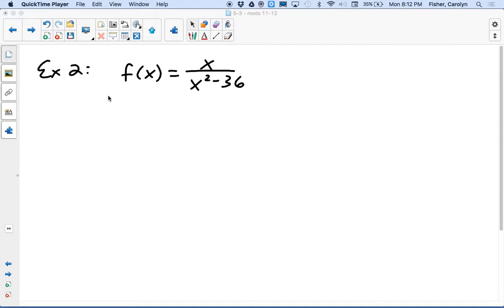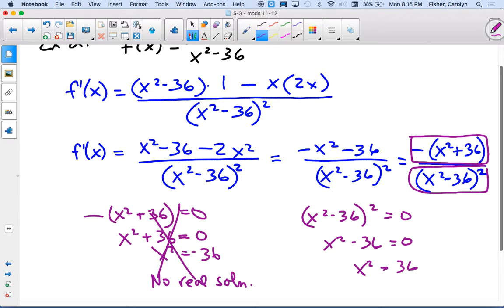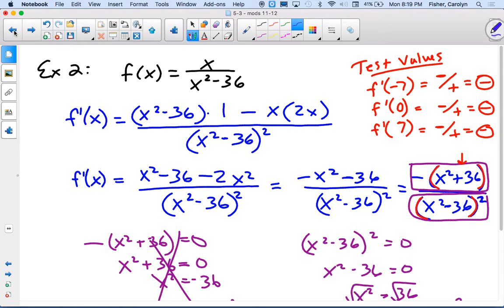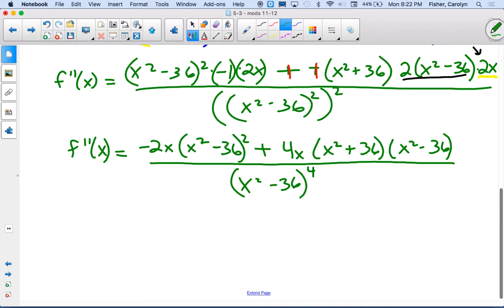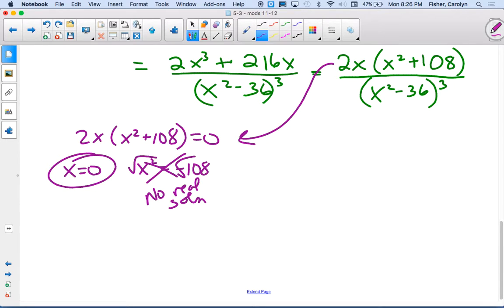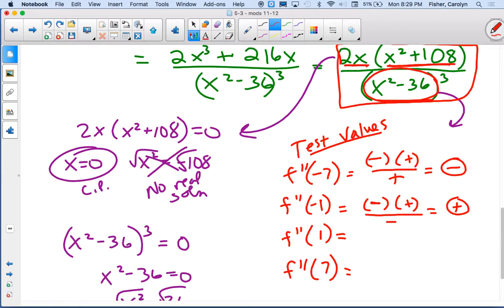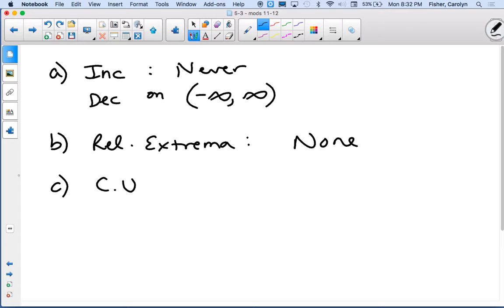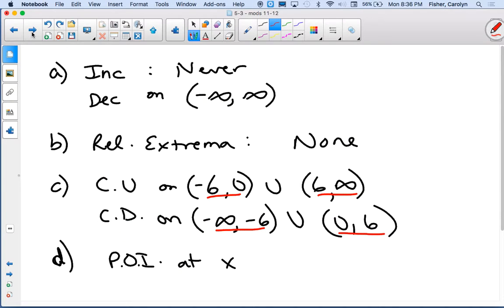Problem 1 Curve Analysis Practice